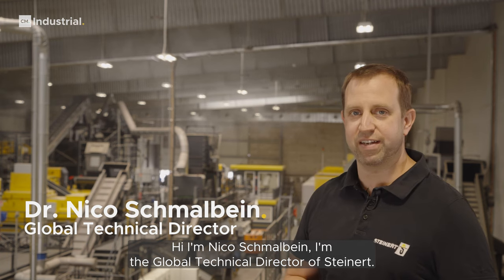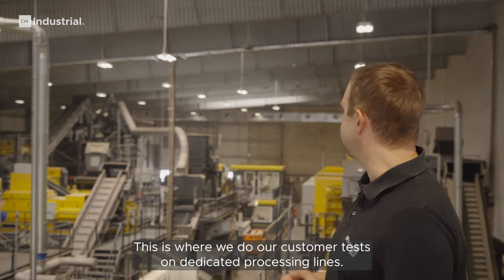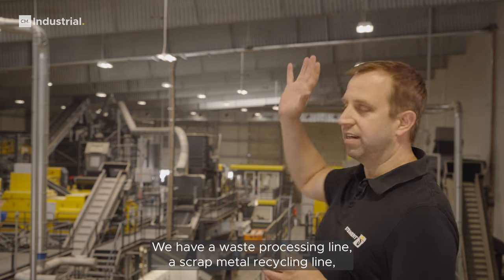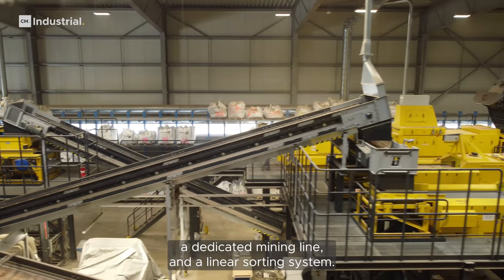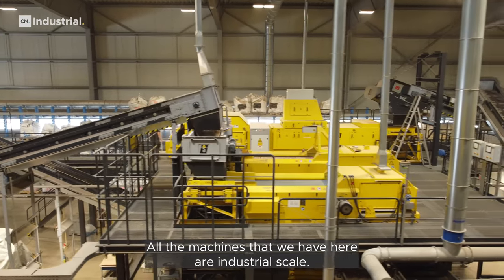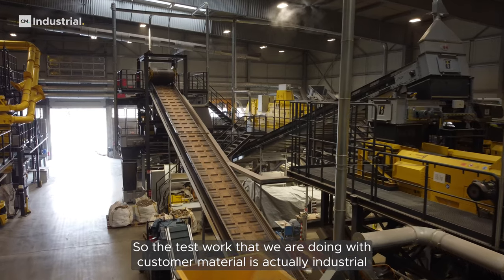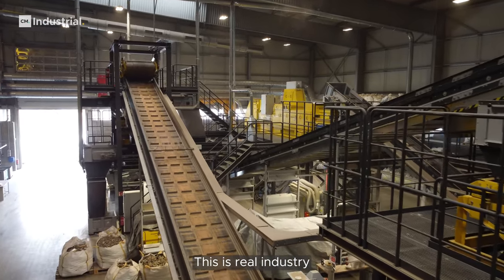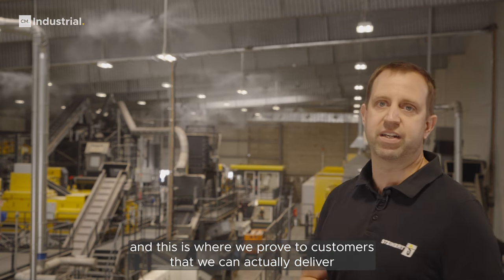Introduction STEINERT R&D department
Global Technical Director Dr. Nico Schmalbein summarises the most important points concerning the STEINERT Test & Development Center.